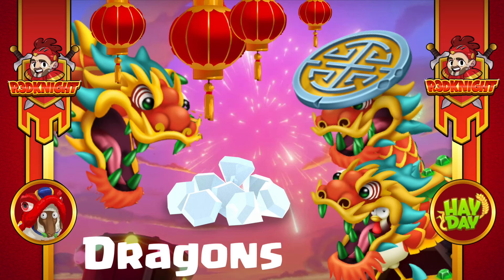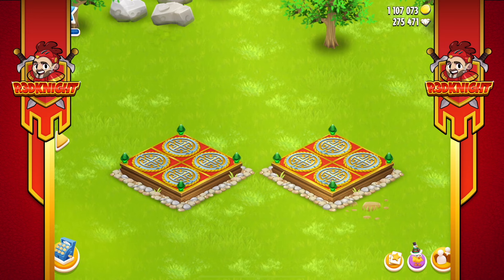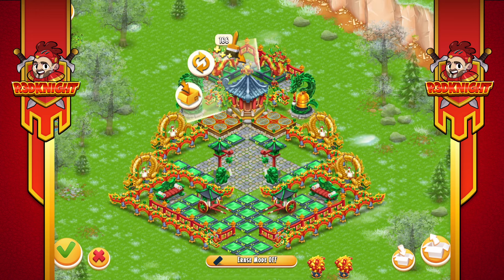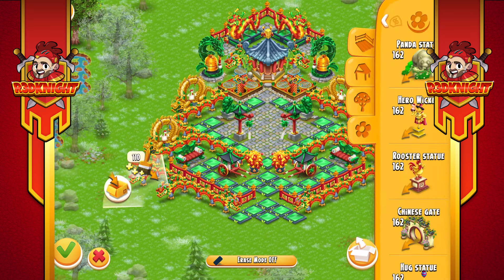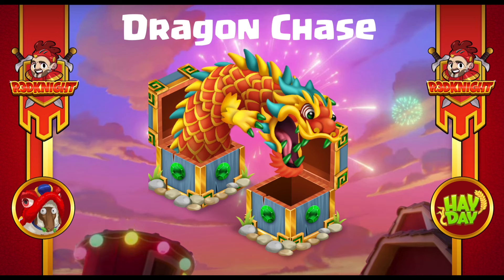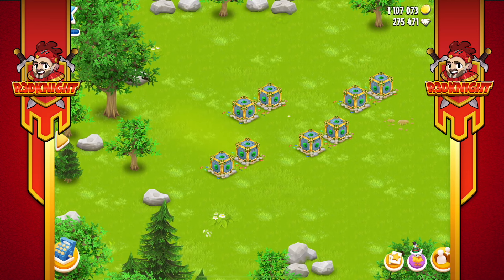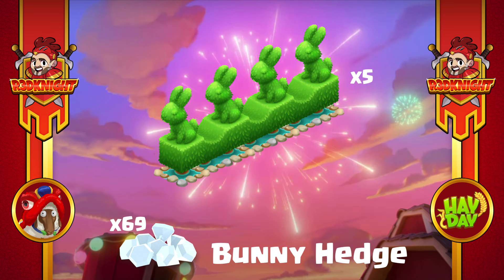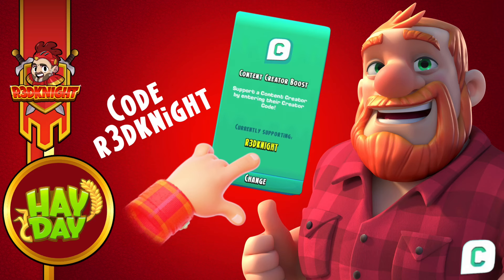Hay Day - Lunar New Year Deco, Dragons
HAYDAY R3DKNIGHT Hay Day - Lunar New Year Deco, Dragons has r3dknight showing you the latest additions to the deco sets from hay day. these deco offers will be here to the 19th and include both diamond packs and deco for diamonds.

Creator Boost Code - Please use Code R3DKNiGHT

Live Streams on YouTube
Mornings - Tuesday 9am to 3pm JST
Evenings - Friday 3pm to 9pm JST

P.O.Box 1143,
Chuo-ku,
650-8691, Japan